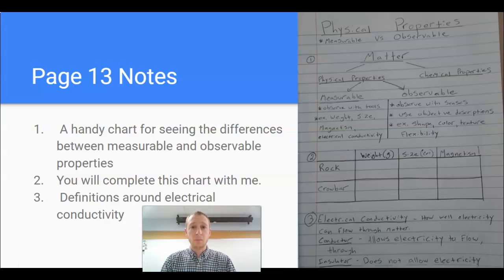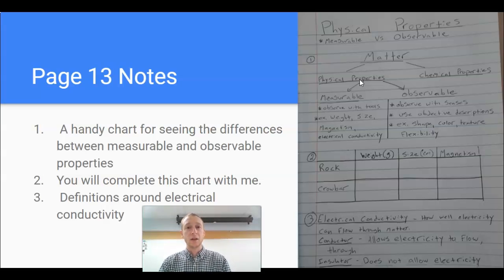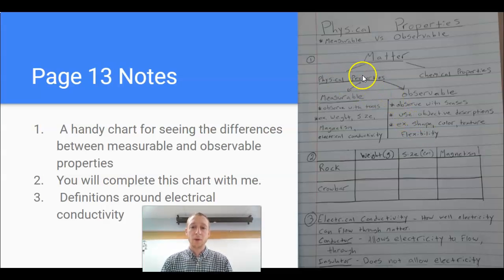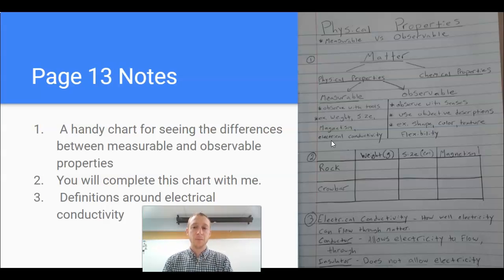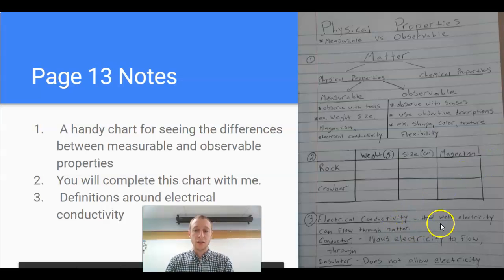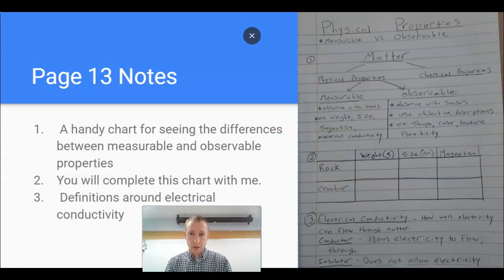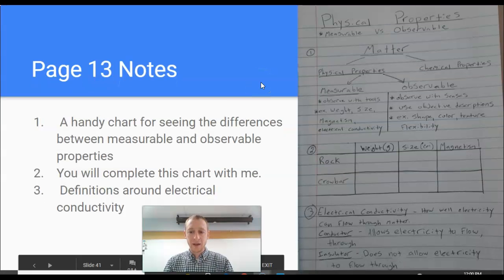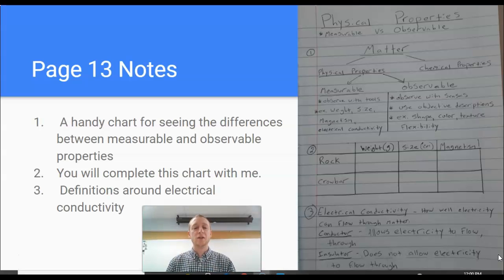Page 13 notes